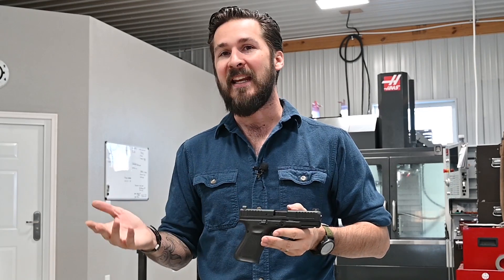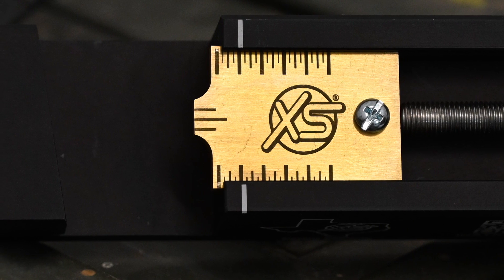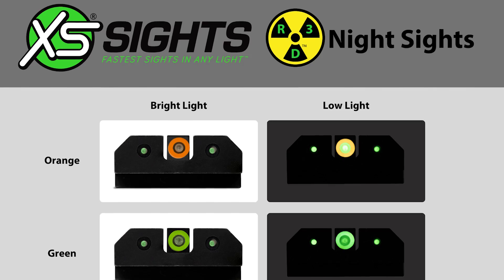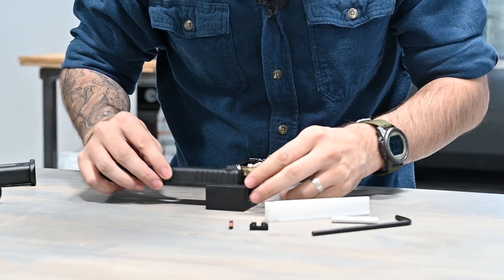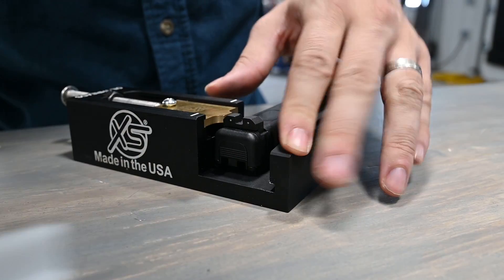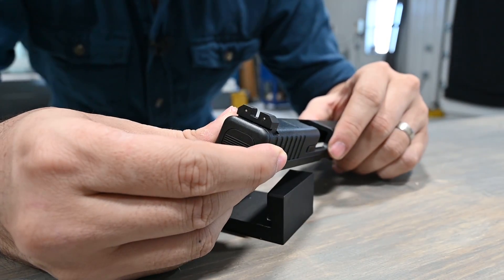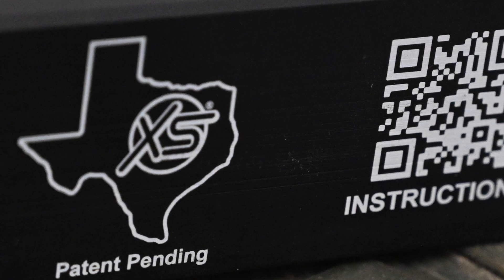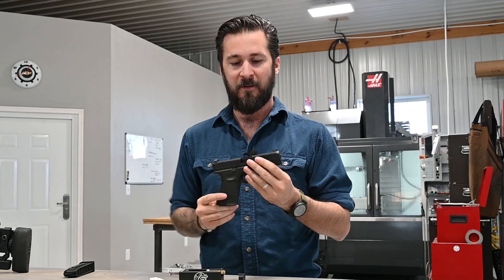The XS Sights DIY Series Inline Sight Pusher Kit For GLOCK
If you're tired of paying someone to install your GLOCK sights, take matters into your own hands with the XS Sights DIY Series Inline Sight Pusher Kit for GLOCK pistols.